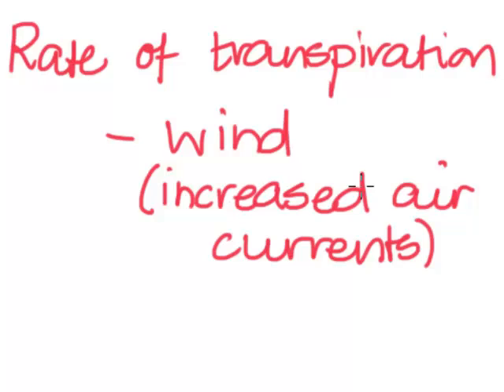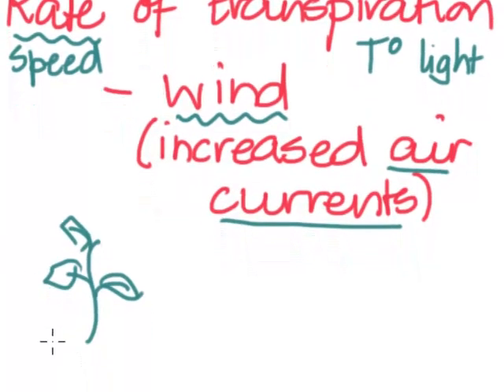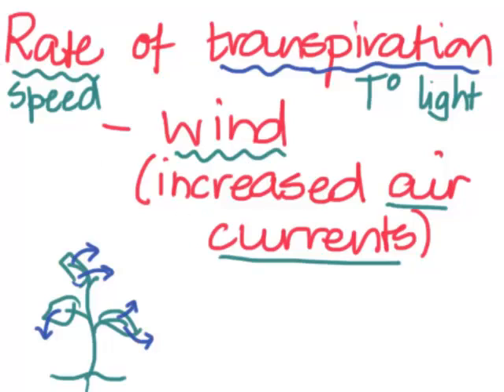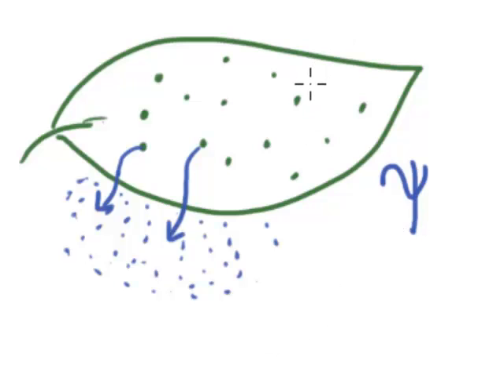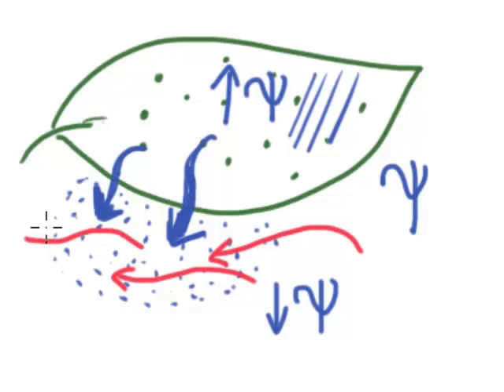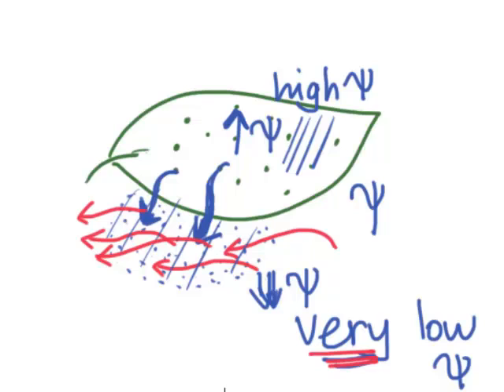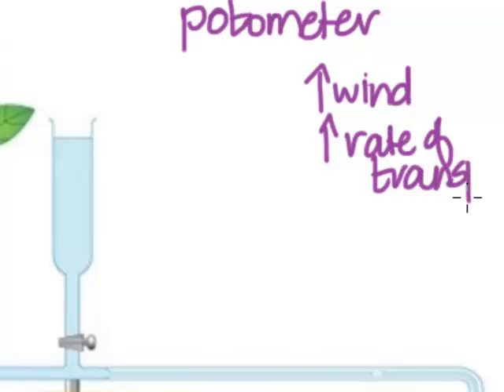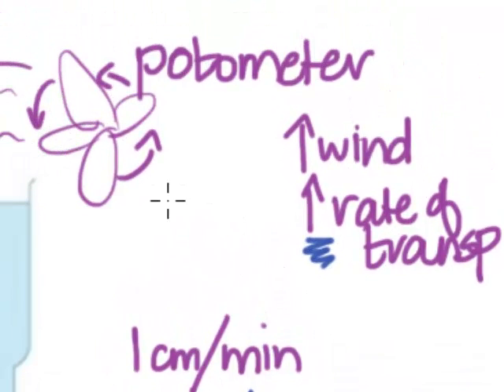Life Sciences Grd 10 Lesson 4.17